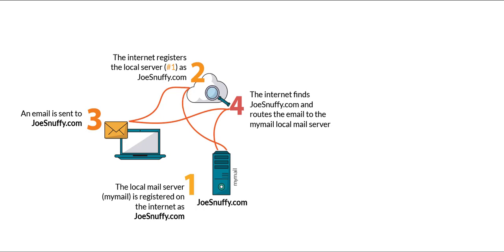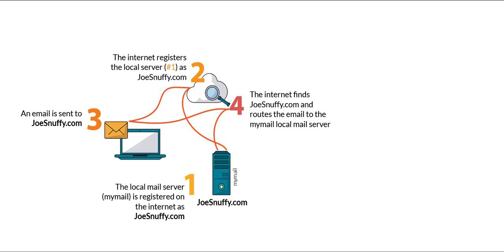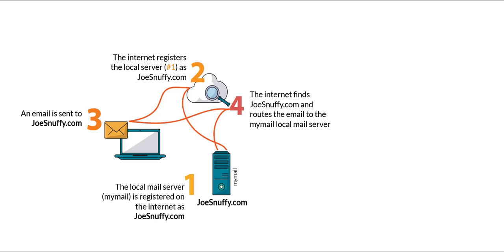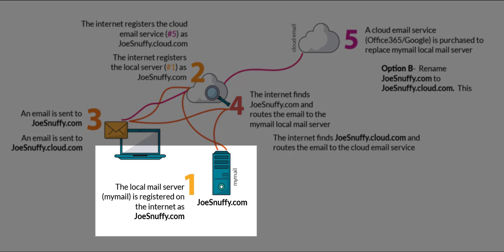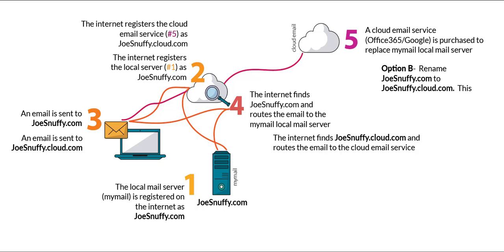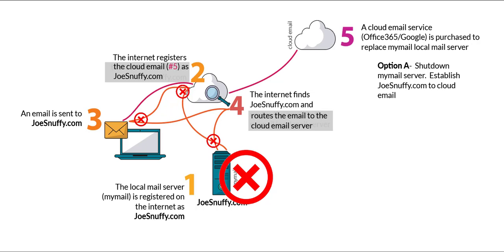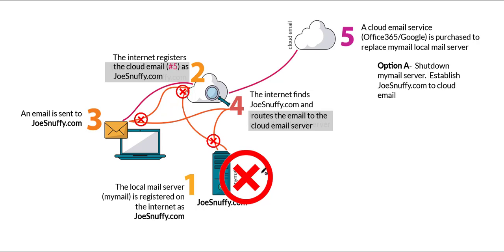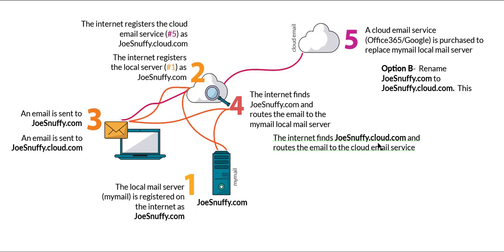Migrate email to the Cloud for non-Tech viewer [121121-0930]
Migration of email to the Cloud will have an impact on your organization.  Understand the basics and explore (2) popular options.

Table of Contents:

00:00 - Introduction
00:27 - Mail service basics
00:49 - Register the email server
01:54 - Option A
03:27 - Option B - Soft Cutover
04:55 - Run both email addresses